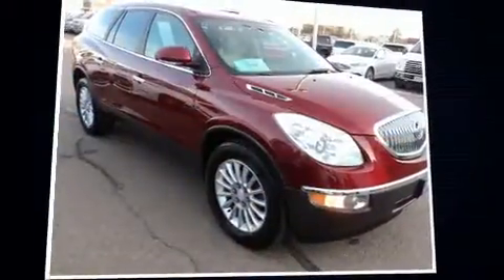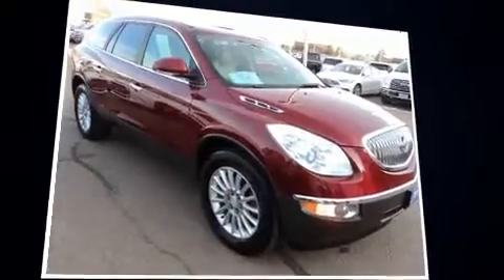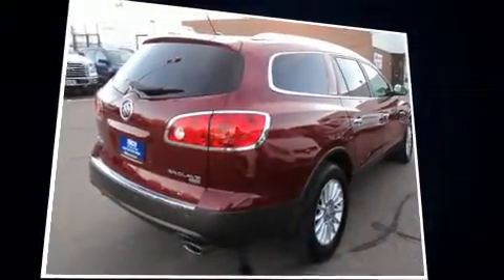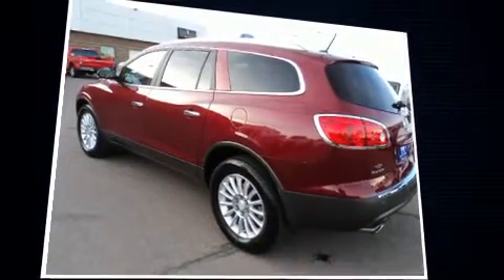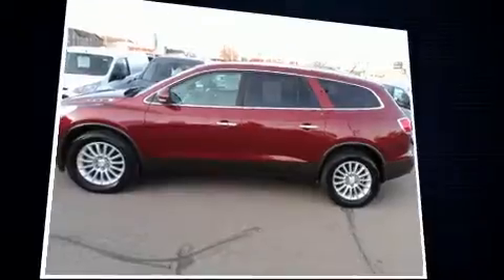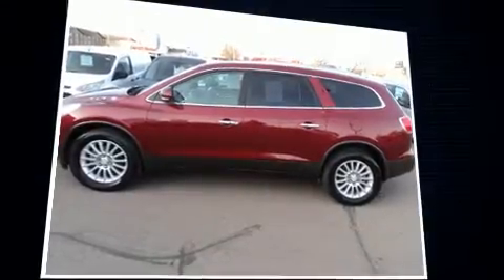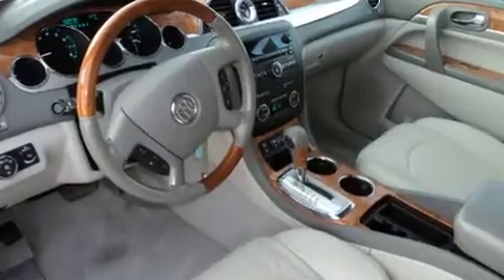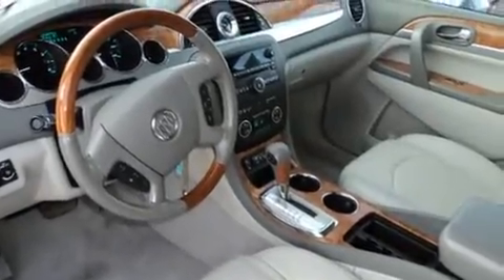2011 Buick Enclave CXL in Sioux Falls, SD 57106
Climb inside the 2011 Buick Enclave. Under the hood you'll find a 6 cylinder engine with more than 270 horsepower, providing a smooth and predictable driving experience. It includes leather upholstery, a tachometer, a built-in garage door transmitter, a power seat, heated seats, high intensity discharge headlights, power windows, and seat memory. Third row seats provide an even greater maximum passenger capacity. Passenger security is always assured thanks to various safety features, such as: head curtain airbags, front SIDE impact airbags, traction control, brake assist, a security system, onStar, and 4 wheel disc brakes with ABS. For added security, dynamic Stability Control supplements the drivetrain. Our aim is to provide our customers with the best prices and service at all times. Please don't hesitate to give us a call.